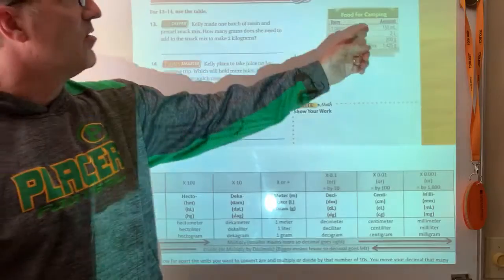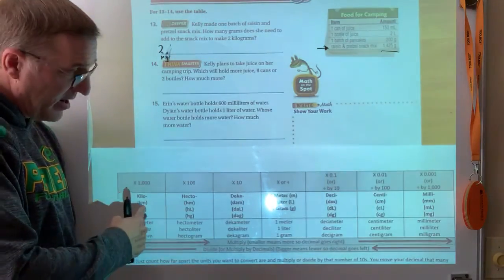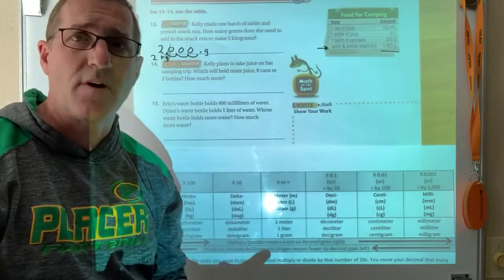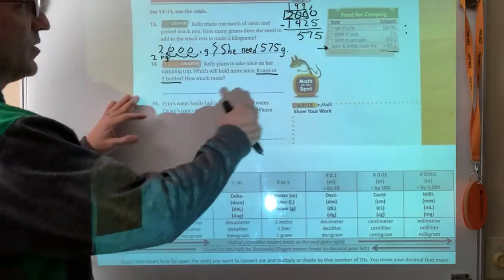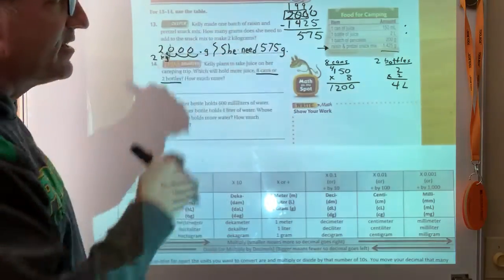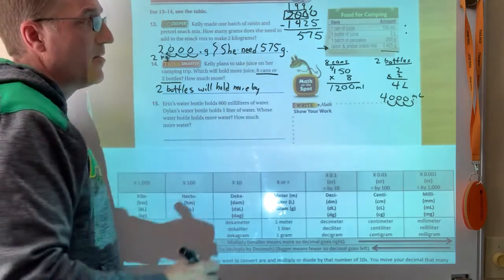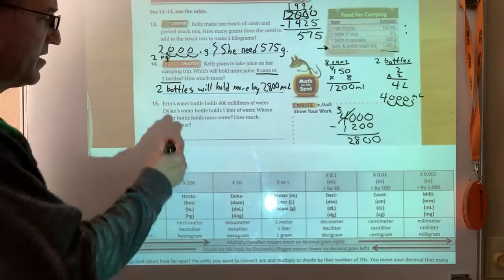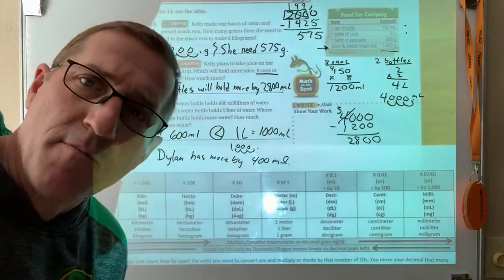10.5 Video 5